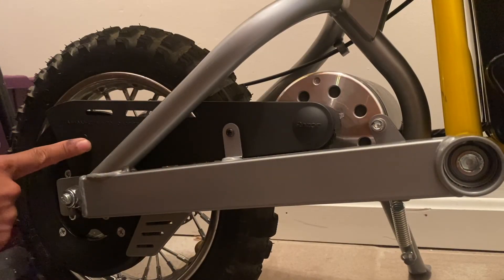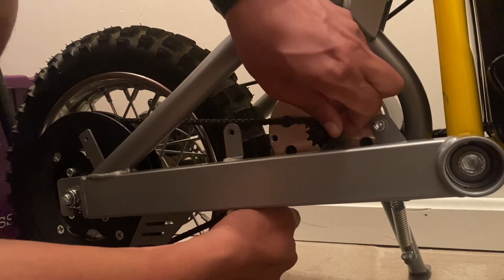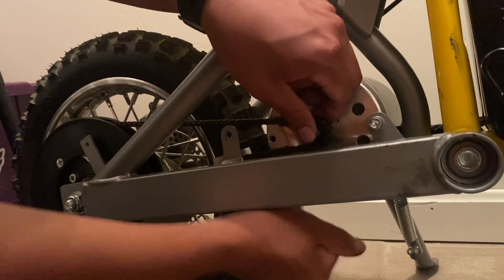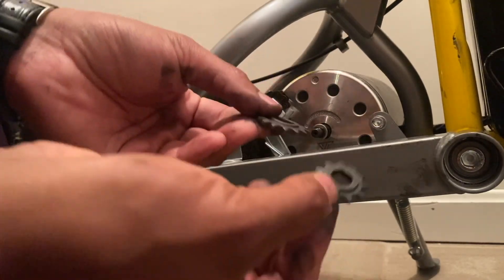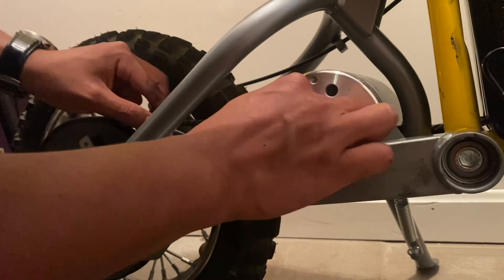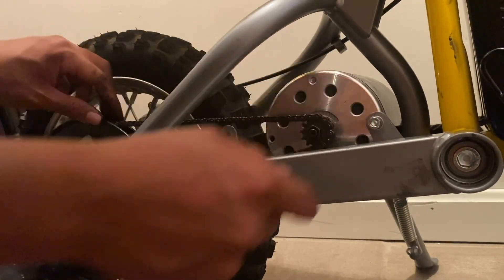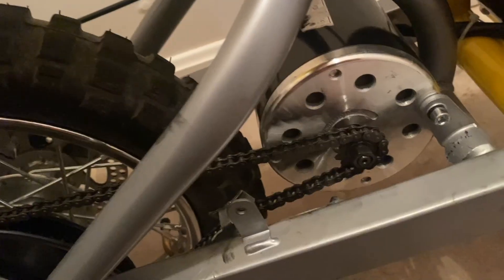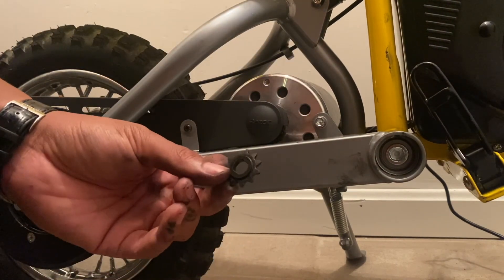MX650 48V Fast Scooters Overvolt Kit Part 3 | 13T Sprocket Upgrade and Top Speed Test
Installation of the Fast Scooters 48V "Overvolting Kit" on my Razor MX650. This is part 3, which focuses on the top speed results with the kit installed combined with the factory 11-tooth sprocket and with a 13-tooth sprocket change. This is supposed to maximize the power you can get out of the original motor by running / adding a fourth battery.

Fast Scooters 48V Overvolt Kit
Fast Scooters 48V Charger
12-Volt 12AH Battery

Tools / SuppliesI used for this project:
130W Hot Knife
Wire Stripper/Crimper
10-12 AWG Wire Heat Shrink Connectors
10-12 AWG Wire FEMALE Terminal Connectors
12-Gauge Red Wire

Razor MX650 Dirt Rocket Electric Motocross Bike
Razor SX500 Dirt Rocket Electric Motocross Bike
Razor MX500 Dirt Rocket Electric Motocross Bike
Razor RSF650 Electric Street Bike